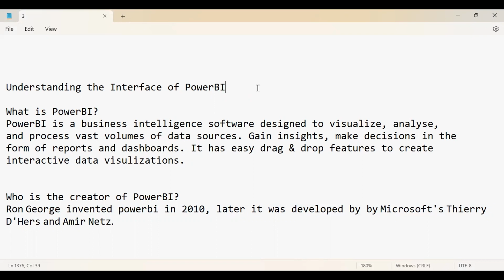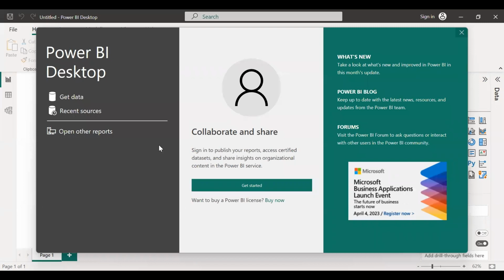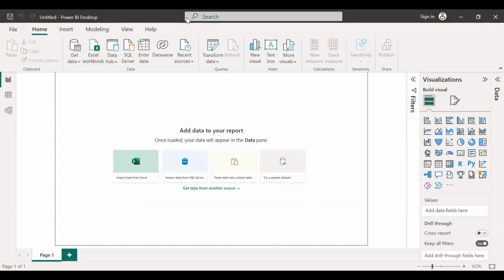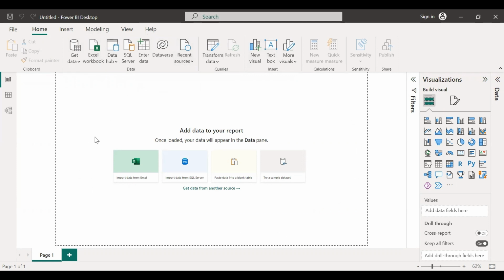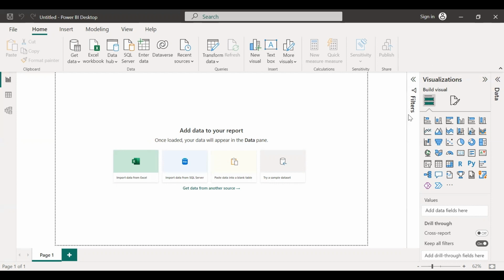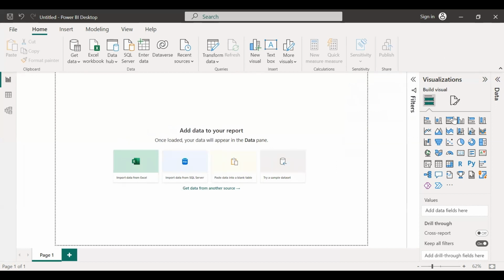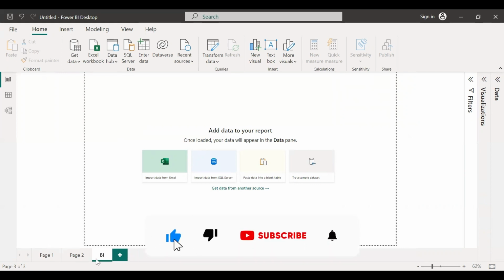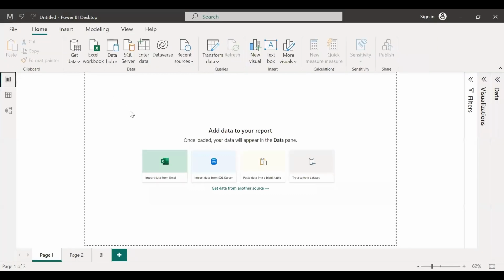What is Power BI and Understanding Interface of PowerBI - Shiva Charan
Hello Viewers,

This is the second video on Power BI Playlists. In this video, I will explain what is power bi and also help you understand the interface of power bi. Watch the video till the end to make sure you don't miss a second!!